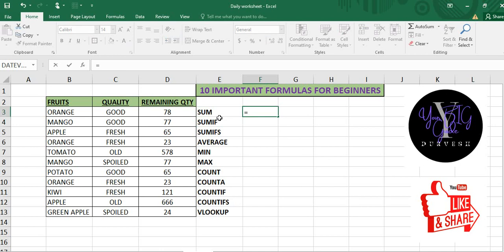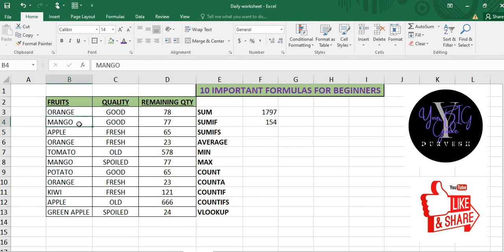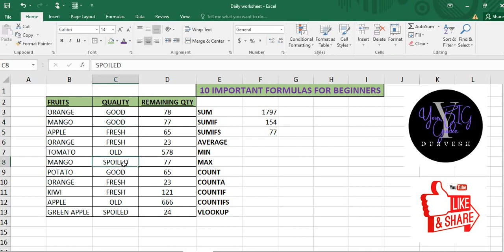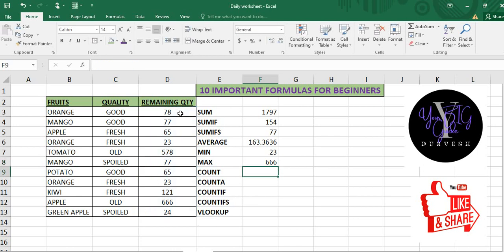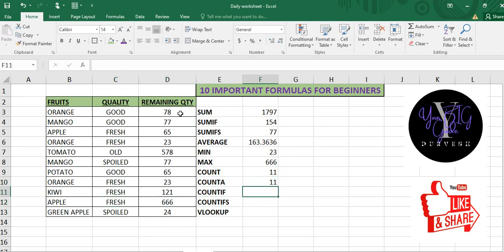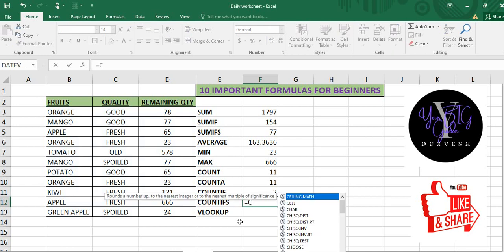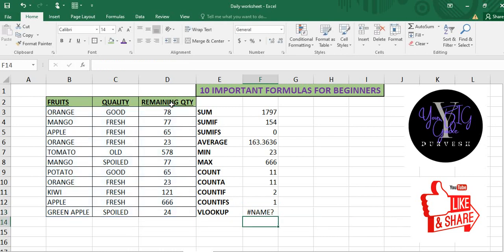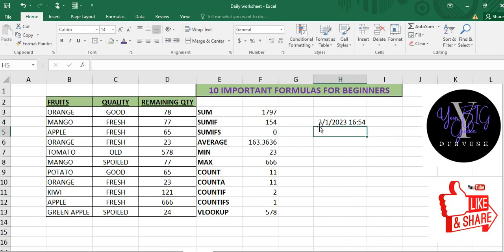10 most important excel formulas for beginners ll Excel formulas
10 most important excel formulas for beginners ll Excel formulas